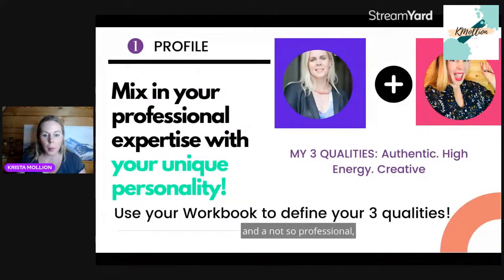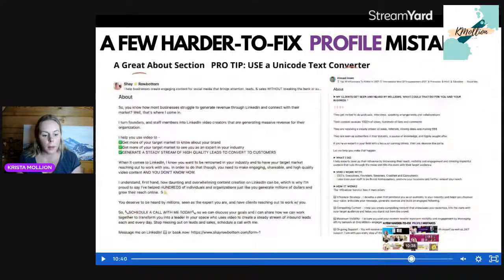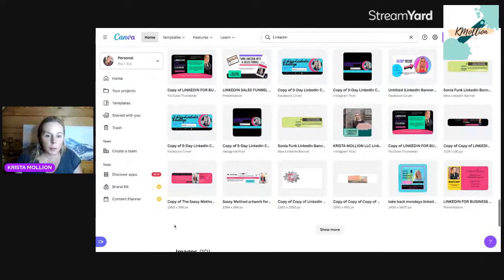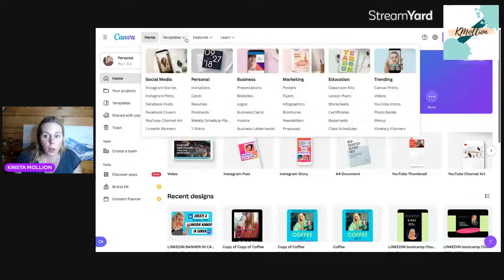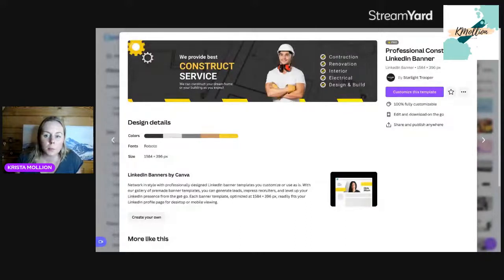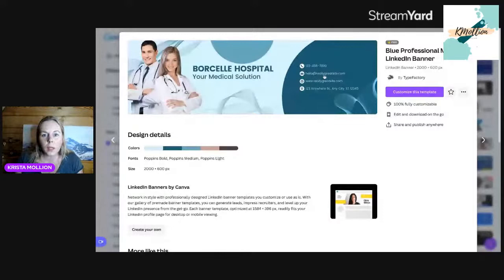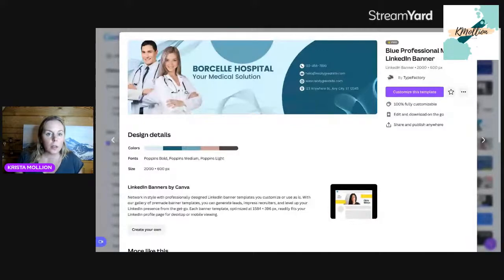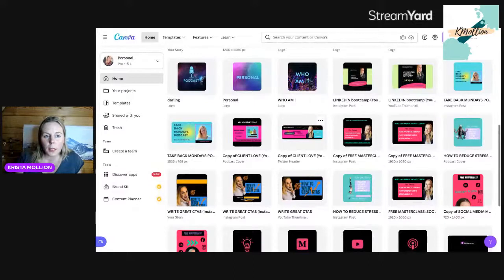HOW TO CREATE AN AMAZING LINKEDIN BANNER IN CANVA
Personal branding is a must for everyone. Getting attention and interest is how it works on social media on all platforms. One of the elements to help you on LinkedIn is your banner.

Your social banners are valuable real estate to tell the world who you are. Having a blank banner is the equivalent of having an abandoned house. Let's fix that!

In this free tutorial, I'll give you 5 banner ideas for 5 different professional types from conservative to funky.

Make your brand stand out and shine! Come join in and your banner will never be the same again!

NOTE: You can create one banner and resize it to use on other platforms!